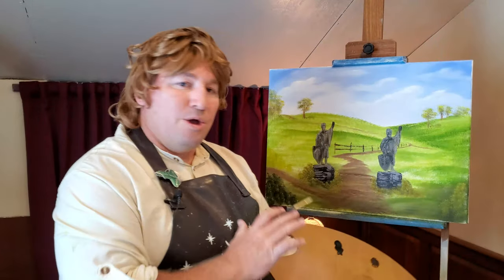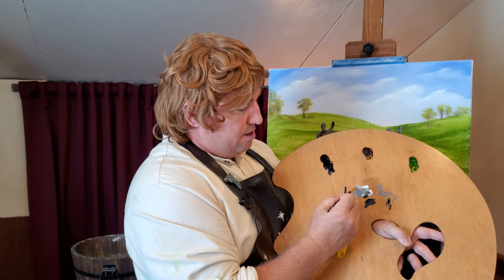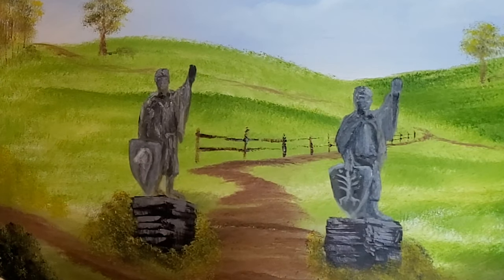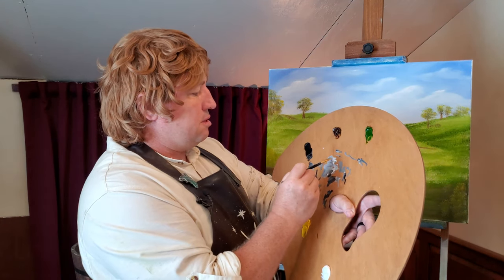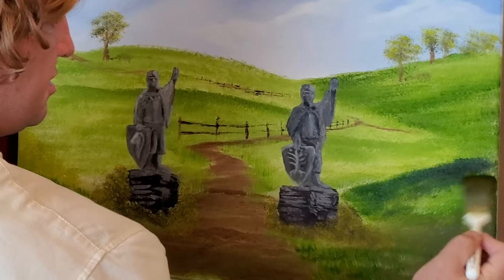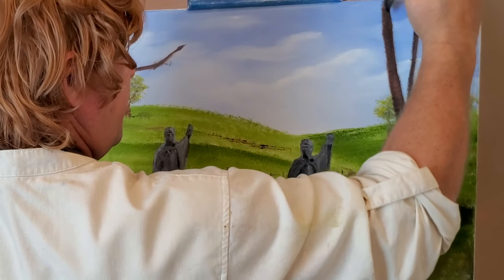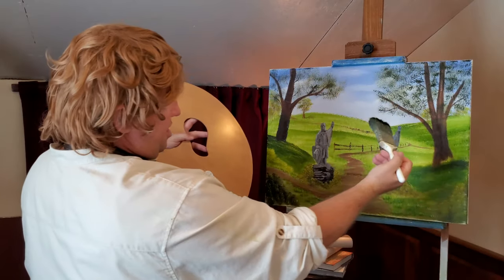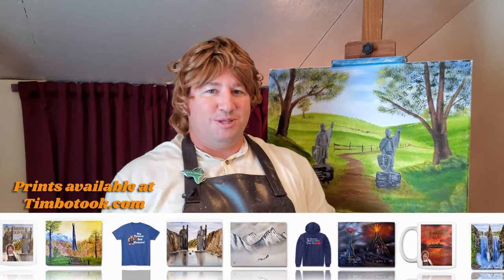The Argonath of the Shire, The Shire-gonath Part 2 | The Joy of Painting Middle-earth Series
Episode 68 - Part 2 of the Shire-gonath. Everyone loves the Argonath, but what about having one in the Shire? I thought it would be only right to celebrate the heroes of the Scouring of the Shire by honouring Merry and Pippin with their own Argonath like statues in the Shire. I petition the Thain of the Shire, who happens to be my brother, that we should build statues that look like my Gruncle Merry and my Grandpappy Took. This week is part one of the Shiregonath. This week we add onto the details of last weeks painting.

If you like Timbo's paintings, click the following link to see which of his prints you would like hanging on the wall of your Hobbit hole!

Are you ready to go back on a Middle earth adventure? I know everybody is waiting on the Amazon Prime Middle Earth series, but this can be fun too. Do you love LotR art? Well, join Timbo Took's Middle-earth artwork step-by-step painting tutorial. Painting mountains has never been more fun. Timbo provides a Lord of the Rings oil painting tutorial just like a Bob Ross style full episode.

You can get started painting with the Bob Ross Master Paint Set. It is the exact kit Timbo used to get started. Here is a link:

Bob Ross Master Paint Set
Odorless Paint Thinner
Grand View Confidant Palette

While it may not be as long as a Lord of the Rings full movie, you can bide your time here while we wait for a new series Middle earth update. Amazon hasn't told us much about the new Middle-earth series. You may be as excited as Timbo Took is about seeing these new stories, but for now, Timbo will take you back to your favorite places in Middle-earth. He paints the landscapes you can't get enough of.

Timbo Took puts on a Bob Ross Style painting class with a Lord of the Rings spin. When Timbo Took was a young hobbit, the blue wizard would come to visit the Shire once a week. Bob Ross the Blue would teach all the hobbits, young and old, how to paint the most beautiful landscapes in Middle-earth. Now, Timbo Took wants to share "The Joy of Painting Middle-earth" with you as he paints his favorite places from the books of J. R. R. Tolkien. Timbo likes to teach oil painting for beginners, Bob Ross the Blue would teach to him.

For this painting, Timbo is using a “wet on wet” oil painting technique. Even if you are a beginner in the craft of oil painting, Timbo encourages you to try. He uses minimal colors and brushes. In today’s painting, he is using a canvas that would be the equivalent of 18x24 inches for big people. The brushes he is using are a 2” inch brush, a 1” brush, a fan brush, and a palette knife.

Be sure to drop Timbo a message in the comments. He would love to hear what your favorite place is in Middle-earth.